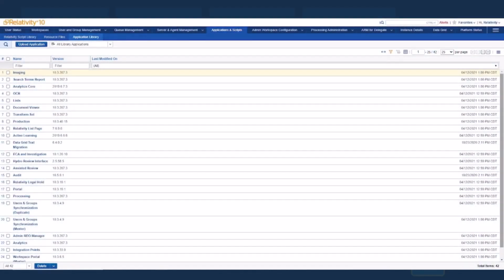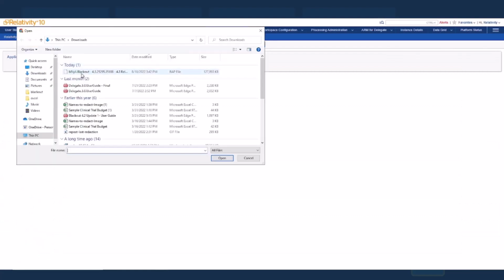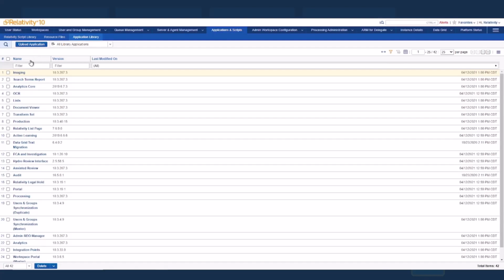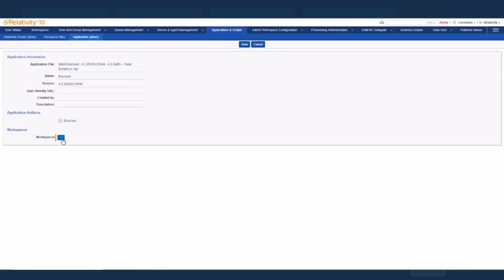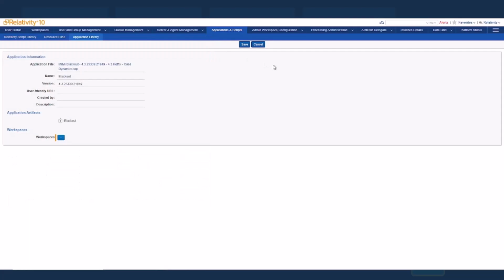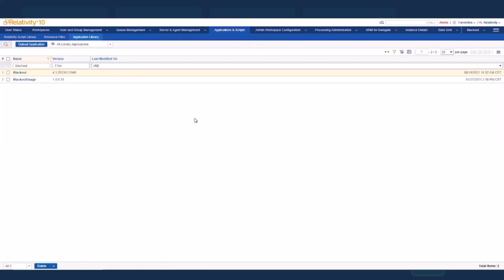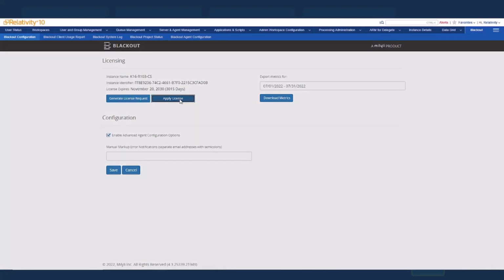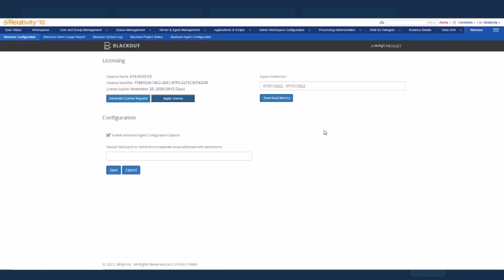User Guide - Installation - First Time Installation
Blackout's Video User Guide:
Installation & Setup - First-time installation